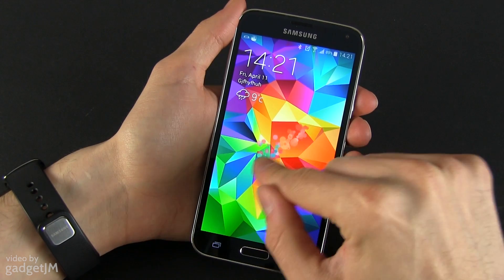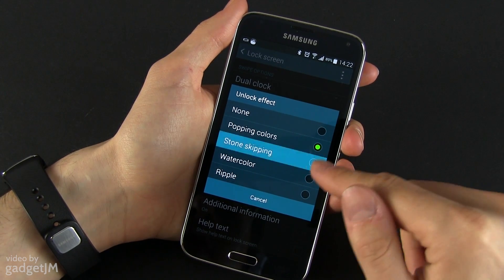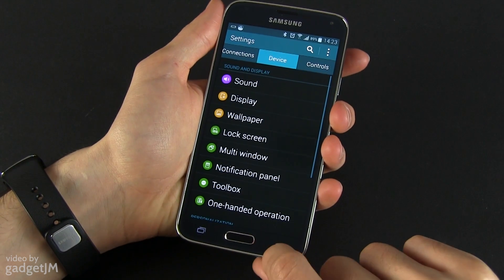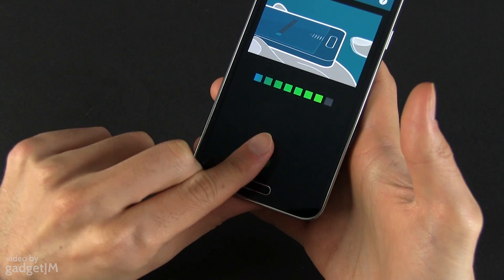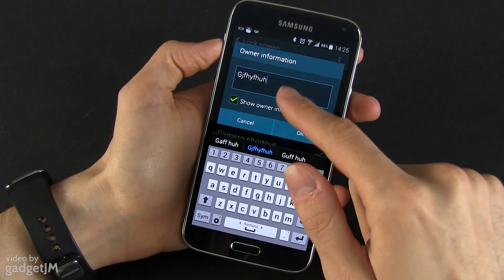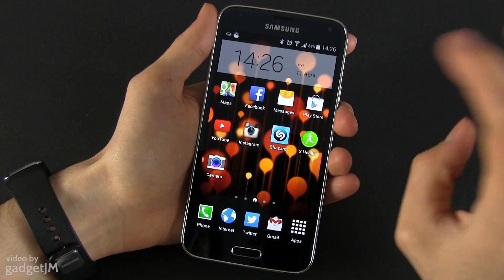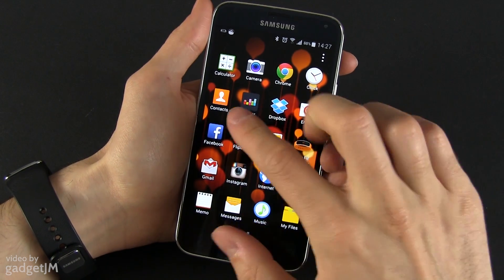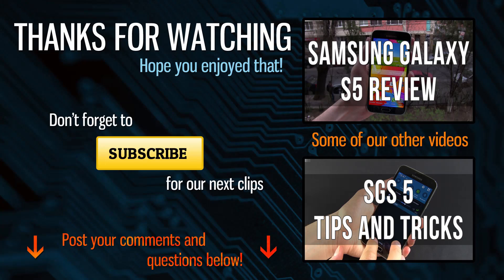Samsung Galaxy S5 Lock Screen Customization Options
There are quite a few changes in the new LockScreen on the Samsung Galaxy S5 Android flagship phone and we're going to take a detailed look at them in the next video. So watch how you can customize and protect the new lock screen and let us know if we've missed something.